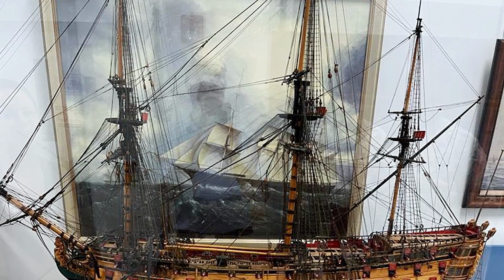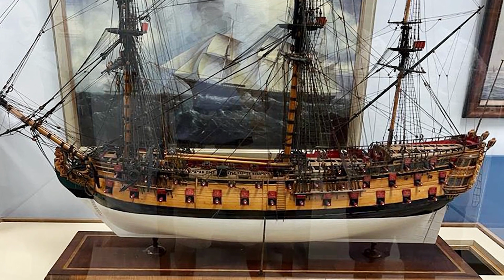BRITISH WARSHIPS in The Age of Sail by Ref Winfield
Books that are most useful for ship modelers...
⚓️ To buy British Warships in the Age of Sail (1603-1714)
⚓️ To buy British Warships in the Age of Sail (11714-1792)
⚓️ To buy British Warships in the Age of Sail (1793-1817)
⚓️ To buy British Warships in the Age of Sail (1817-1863)